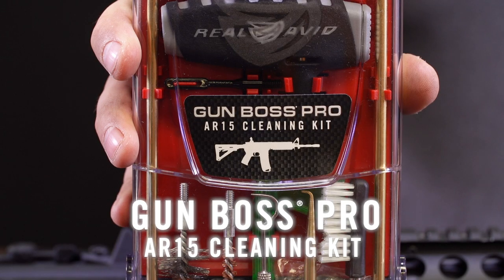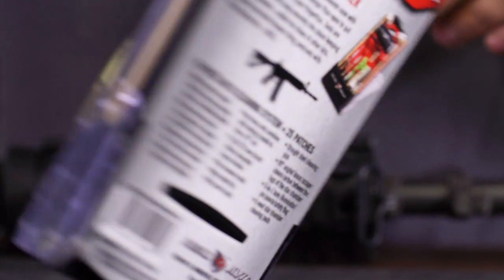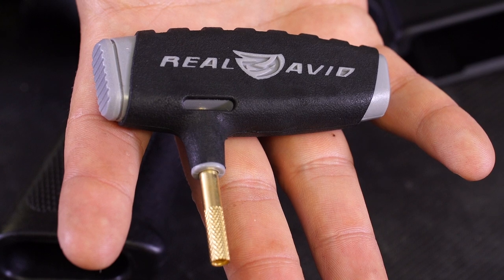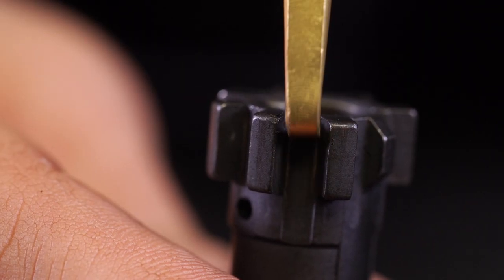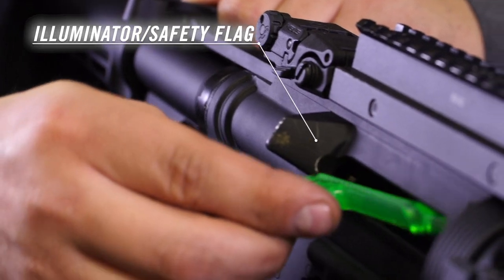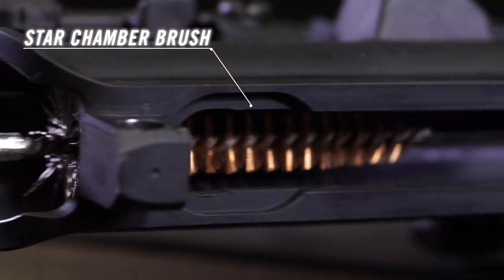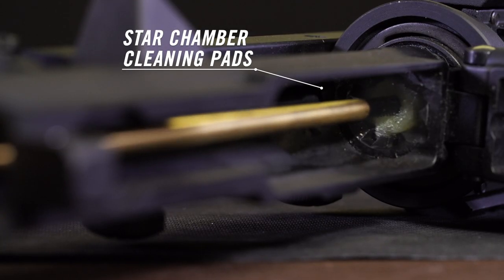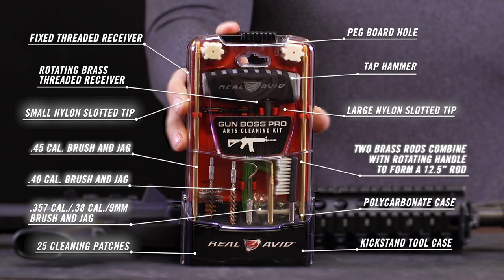The Real Avid Gun Boss Pro AR15 Cleaning Kit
From scraping fouling off of your bolt to deep cleaning your bore and star chamber, this AR15 cleaning kit will keep your firearm operating at peak performance. The virtually indestructible polycarbonate case, with a patent pending kickstand design, flips open to put every tool you need at your fingertips. Tools are clearly labeled and snap securely into place keeping things organized. The brass rods have 8-32 threads and screw together to form a strong and stable 29-inch gun cleaning rod. The rods connect to a rotating receiver in the handle. The rotation of the rods prevents them from coming unscrewed when cleaning the bore. Rods and each implement can also be attached to the fixed position connection point on the handle. This sturdy connection point enables you to use a, pencil-like, detailing grip when brushing, picking, and scraping. When not in use the compact 8 ¼” x 4 ½” x 1 ¼” footprint doesn’t take up much space. Throw it in your range bag or hang it at your work bench, either way, this is one kit that your friends won’t be able to resist asking you about. It’s the face of Modern Gun Maintenance. It’s tough. It’s organized. It’s thorough. It’s just like you.